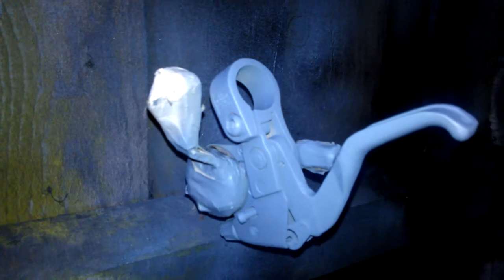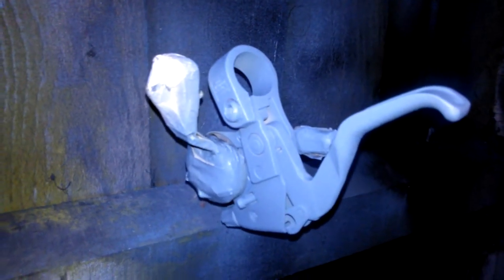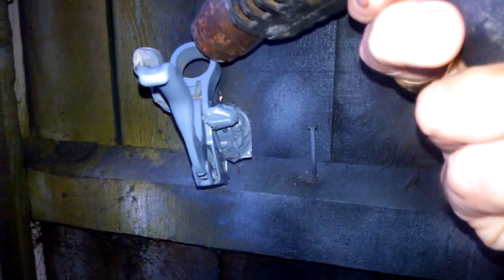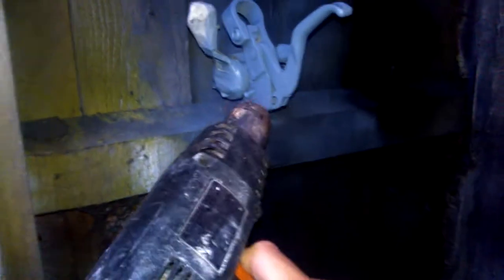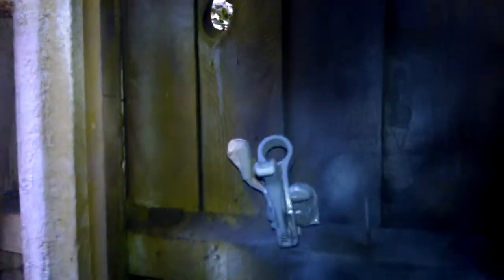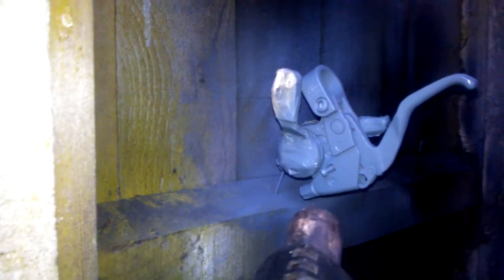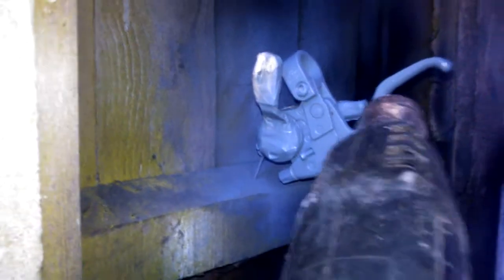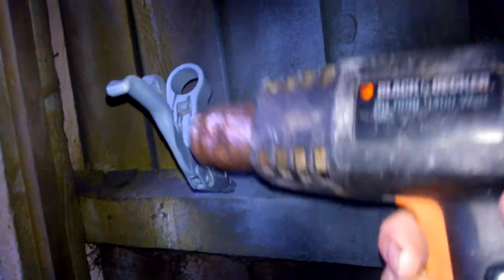Quick tip on hardening spray paint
Just a quick tip for those who respray metal items and then suffer from easy scratching because the paint doesn't harden off, just try this little tip, then once done, leave for 24 hours to let it harden properly. Also, there is no clear coat on this, as it is a satin finish. Hope this helps anyone!